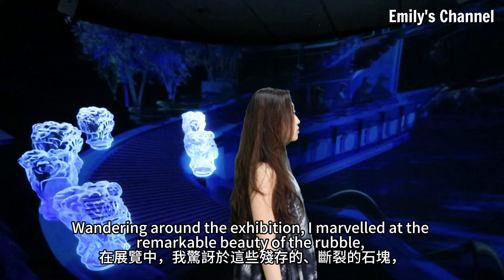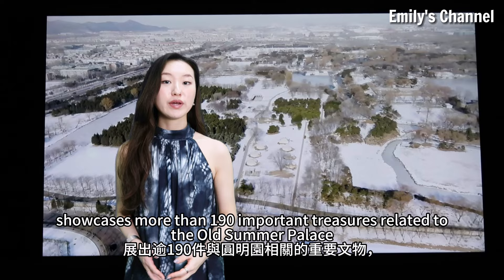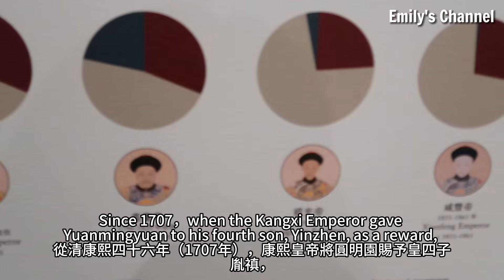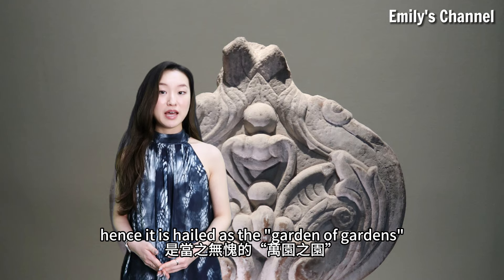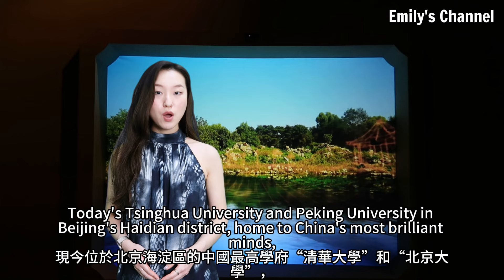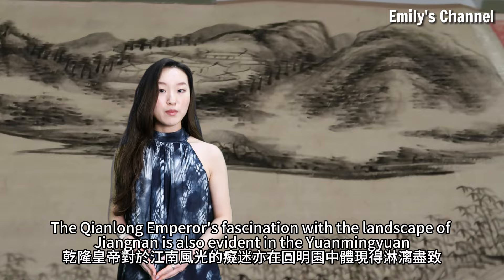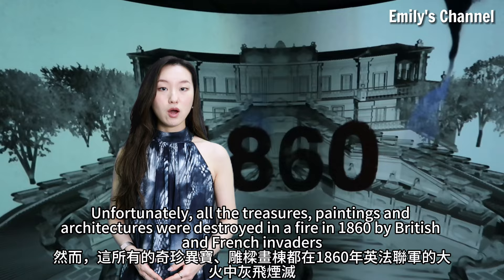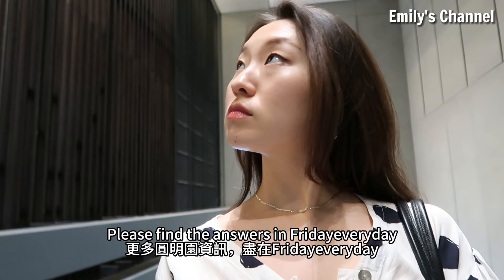Treasures of the Yuan Ming Yuan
A huge complex of art-filled palaces and parks now known "the Old Summer Palace" in Beijing was destroyed by the British in 1860. It was so large, it took 4,000 men three days to wreck it. But many of the treasures have been recovered and Emily Zhou went to take a look--and remember the old days when China's imperial leaders use the area as an art park. The Chinese name, Yuan Ming Yuan, means "Gardens of Perfect Brightness".